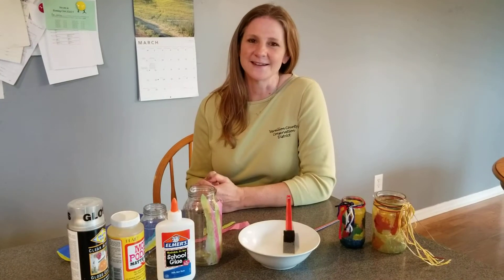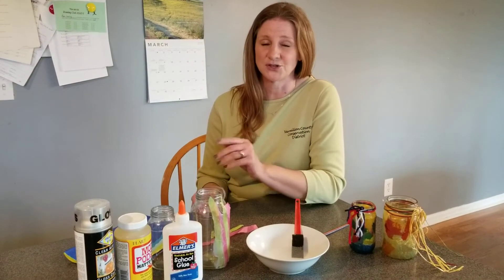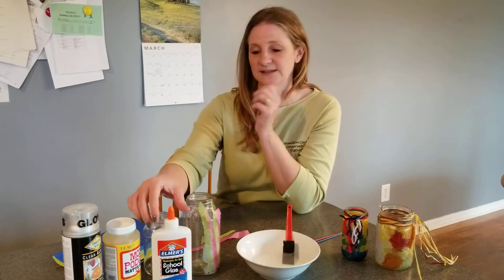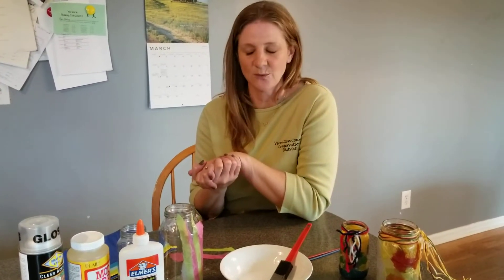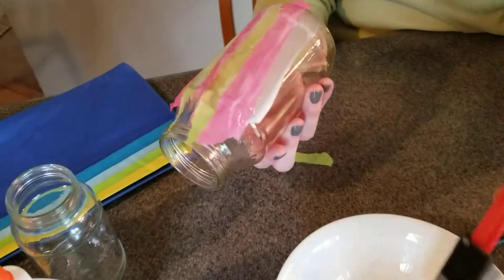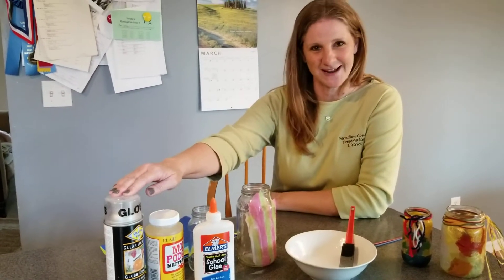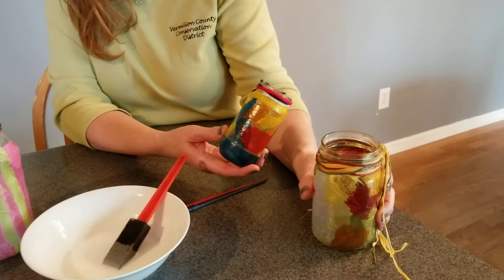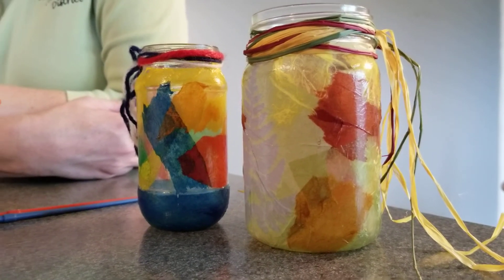Re-purpose a Glass Jar into a Decorative Vase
Here's a simple and easy craft to reuse a glass jar into a decorative vase